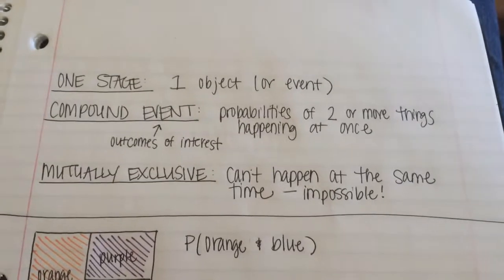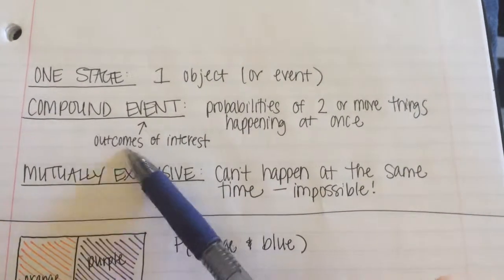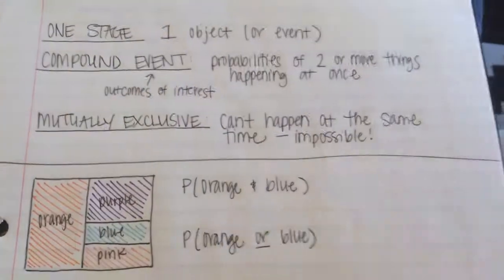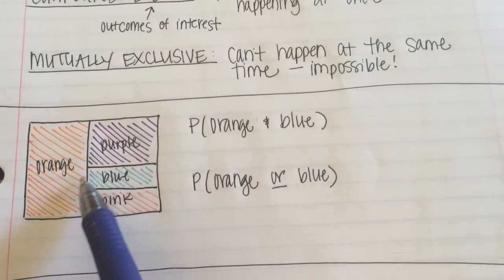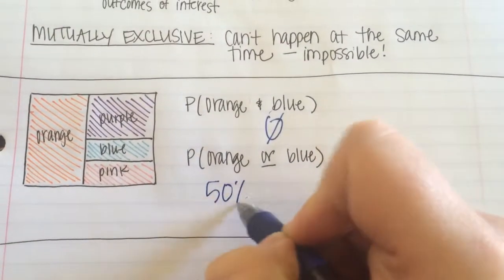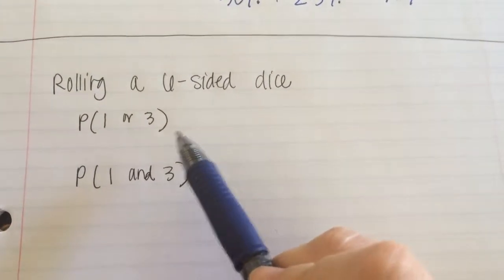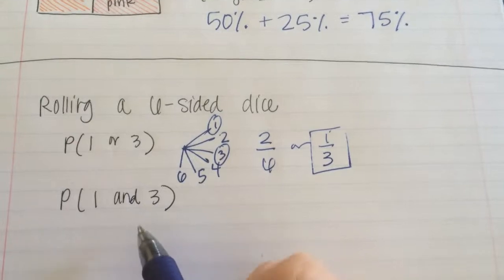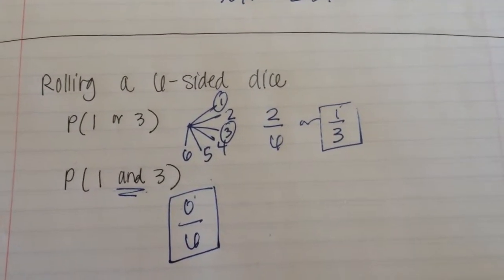Teach it 4...probability (1 stage/compound event/mutually exclusive)